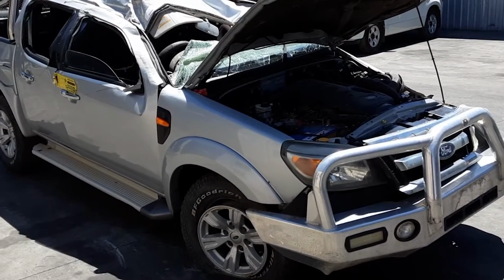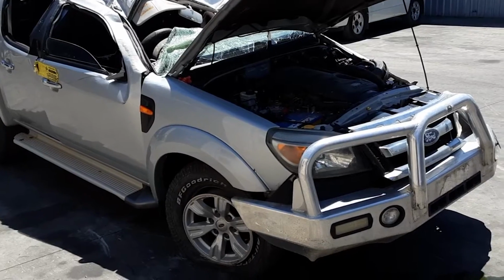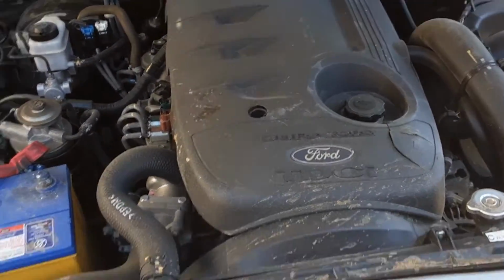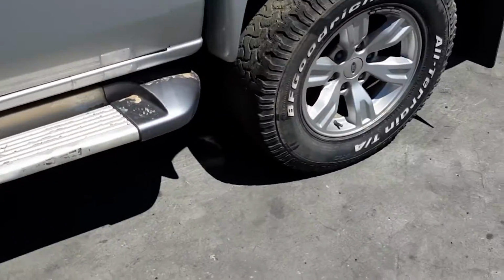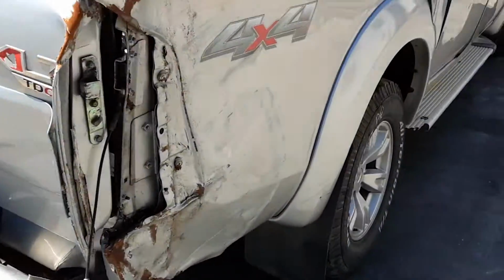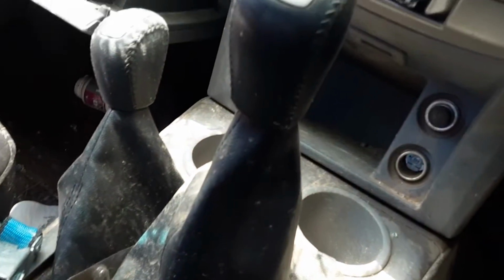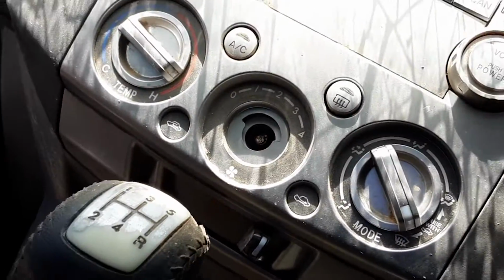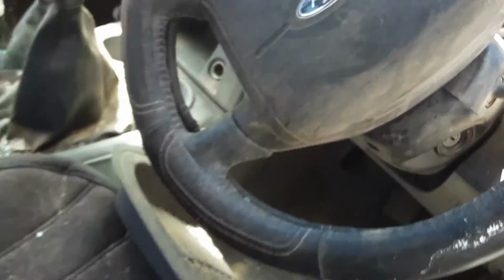Wrecking – 2010 Ford Ranger– Manual 4WD 4728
2010 Ford  Ranger  – Manual  4728
3.0 Litre 4 Cylinder Diesel
Stock # 4728
And today we have a 2010 Ford Ranger XLT Dual Cab Ute. Stock reference number four seven two eight. This shape runs from the fourth month, 2009 through to the sixth month, 2011. It has a WEAT 3 litre four-cylinder turbo diesel engine backed by a five-speed manual four-wheel drive transmission. WEAT 3 litre four-cylinder turbo diesel engine.
This vehicle has been in a rollover. It's fitted with 16 inch factory alloy mags. The left front has a bald tyre. Left rear 16 inch factory alloy mag with a bald tyre. Right-hand rear 16 inch factory alloy mag with a bald tyre.
We have the power window master switch, twin plug type. Grey centre console, manual type. Five-speed manual gear shifter. Heater controls. Six-stack CD player. Instrument cluster, not sure if you can see it in there. Rear seats in black cloth.

Ebay Store:  Total Parts Plus 1